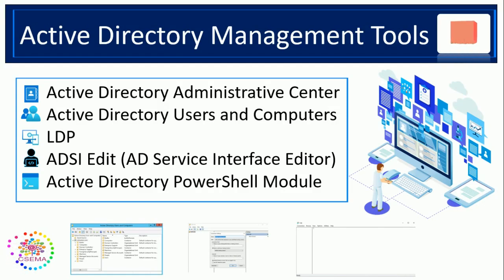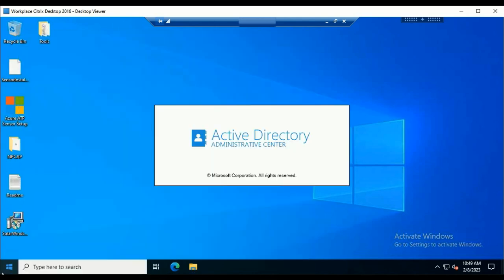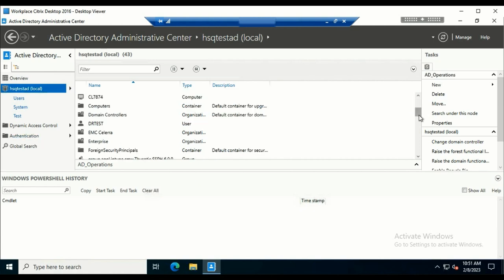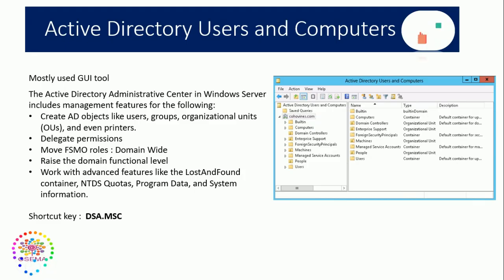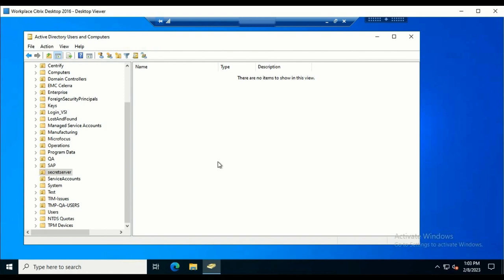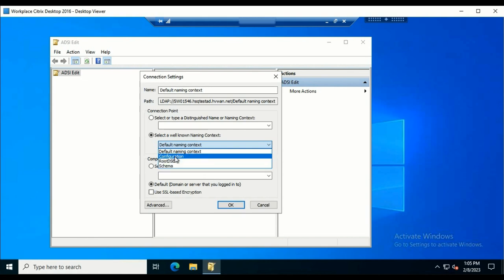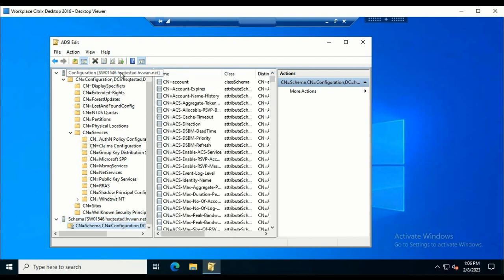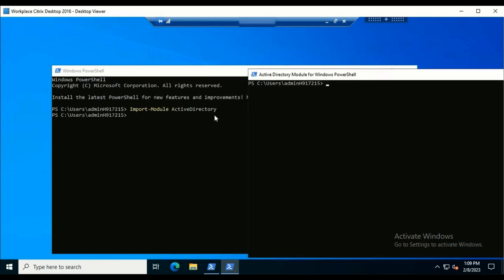Active Directory Administrative Tools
For the AD administrators, Active Directory Administrative or Management Tools provides easier and efficient ways to manage objects resides on AD databases and to made any kind of changes either It is related to the Schema or making any other changes to the Domain Controllers.

In this video, We will talk about AD Administrative Tools: Active Directory Service Interfaces (ADSI) Edit, Active Directory Users and Computers (ADUC), View AD Tombstone, Edit AD Schema.
 We will also have a look on how we can raise AD functional levels, AD PowerShell and LDP editor, so be with me and

           :-) More Videos & Playlist You May Love to Watch   :-)
** Playlists you may interested to watch **